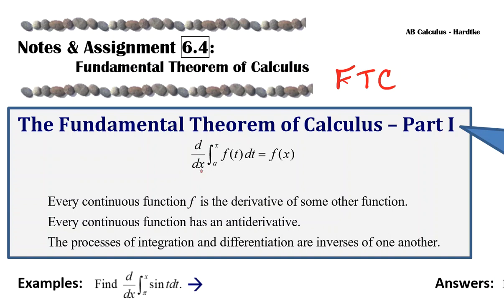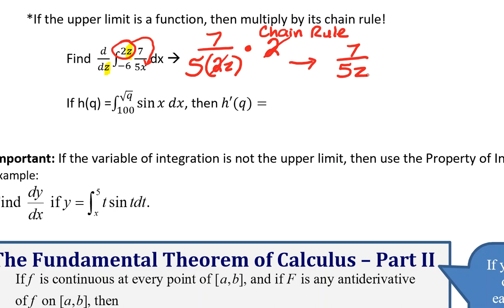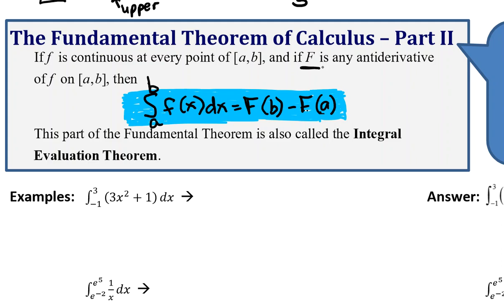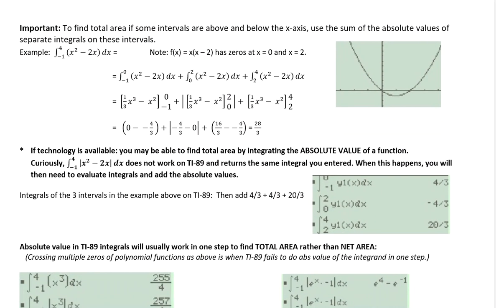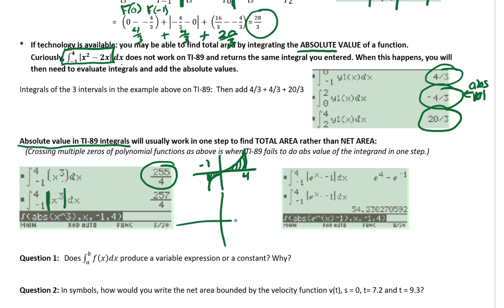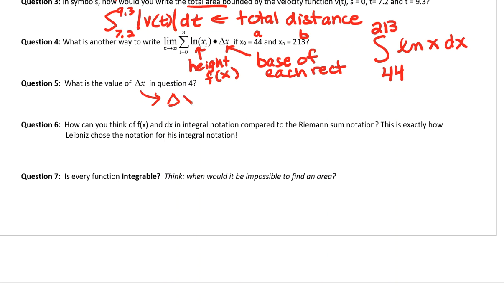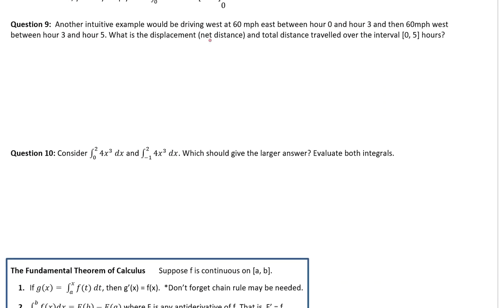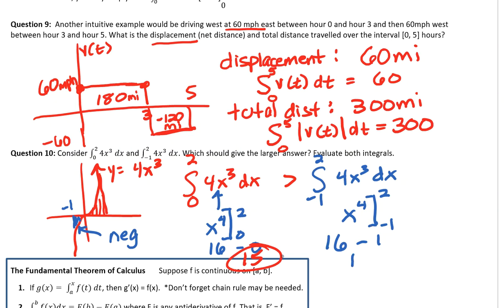6 4 FTC Introduction